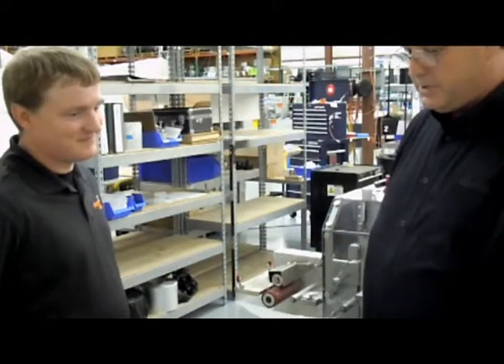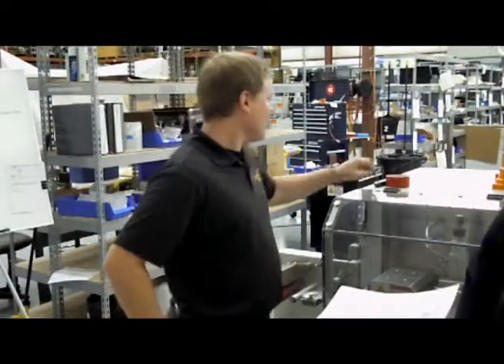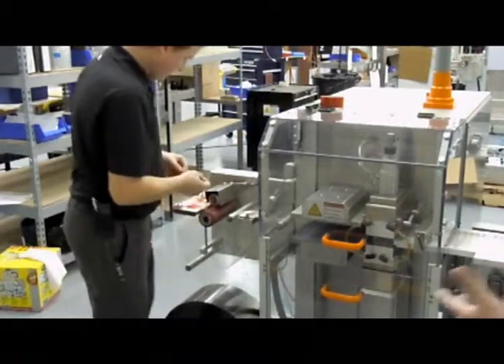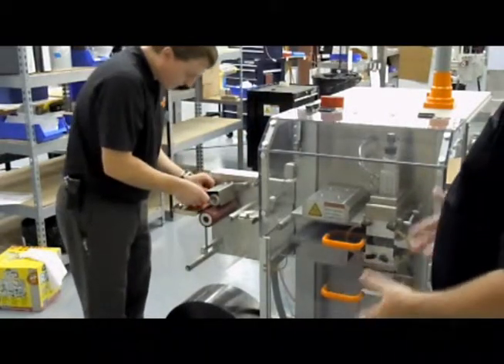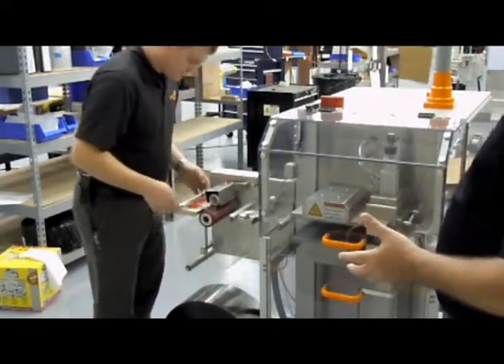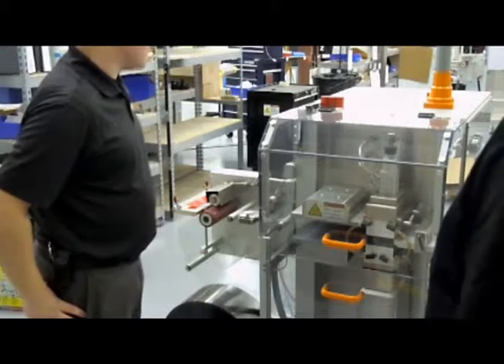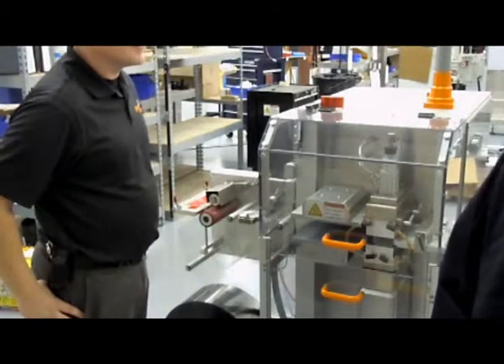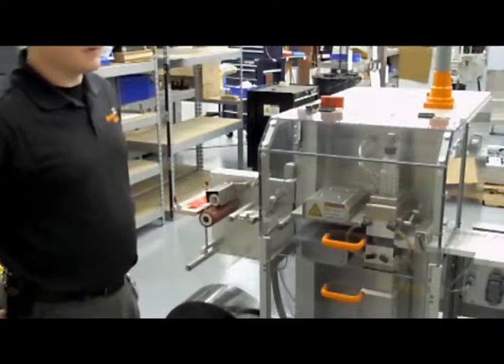monta Film 257 Tape Application Video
A red 70-μ PVC film with a special transparent natural rubber adhesive developed especially for splicing of thermoformable films.